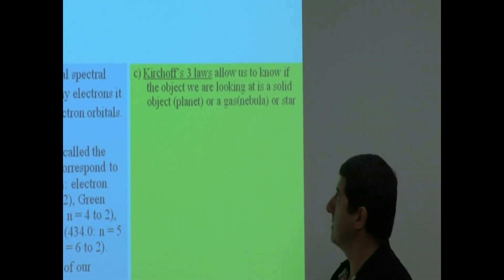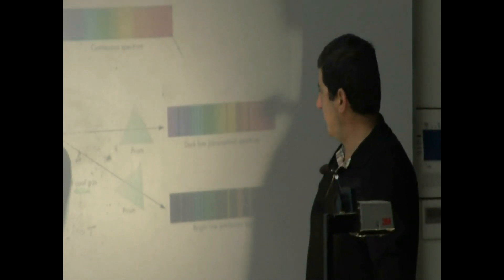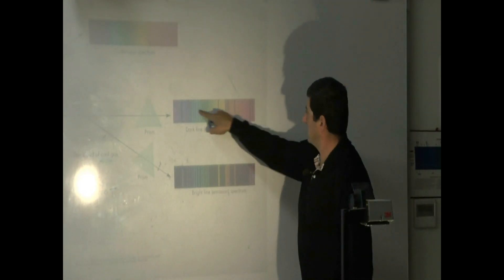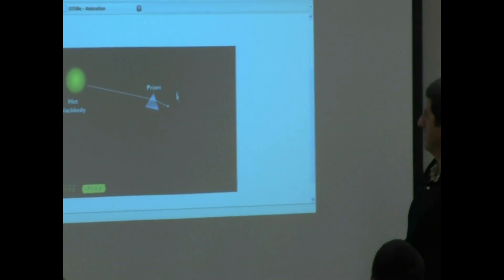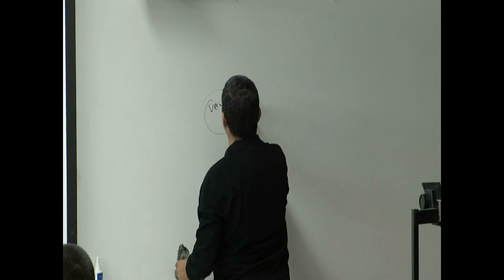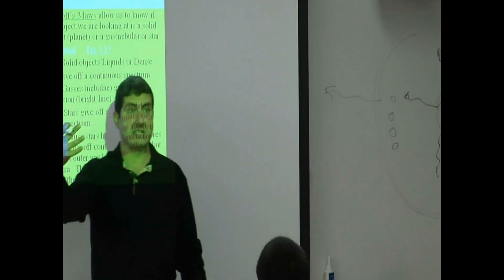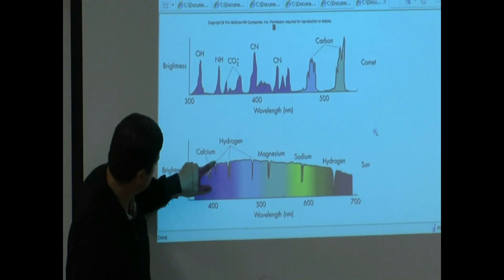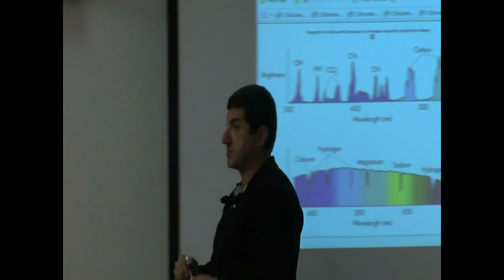Lecture 5b (Kirchoff's Laws)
This video explains the meaning of Kirchoff's Laws and how they are used to tell if an outerspace object is a planet, nebula or a star.